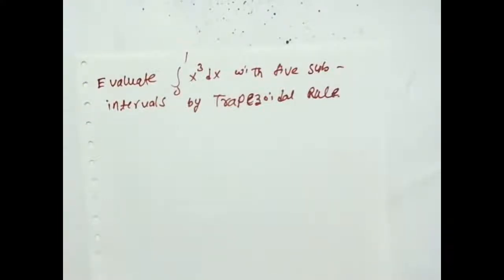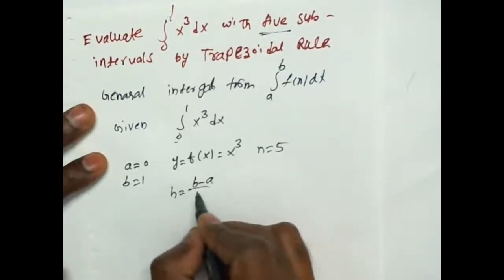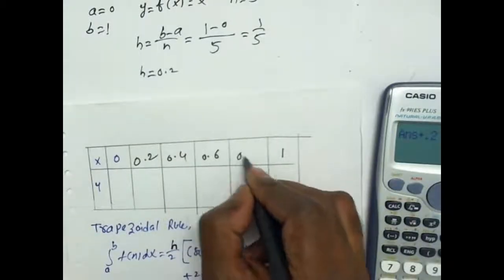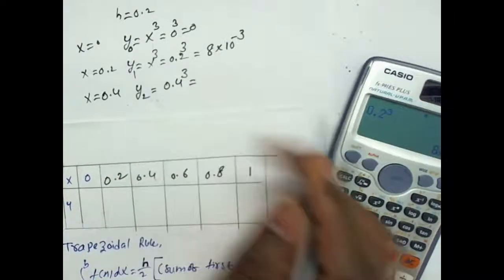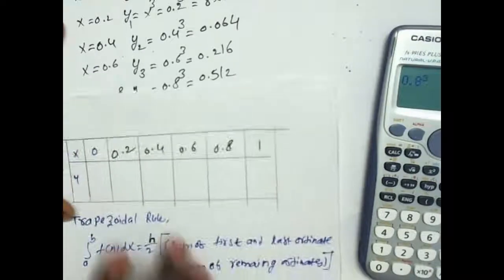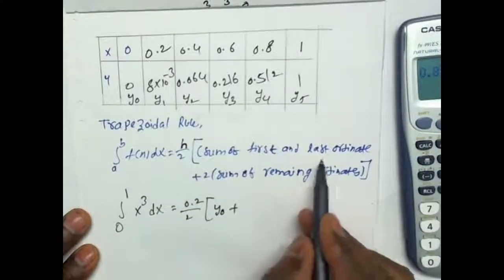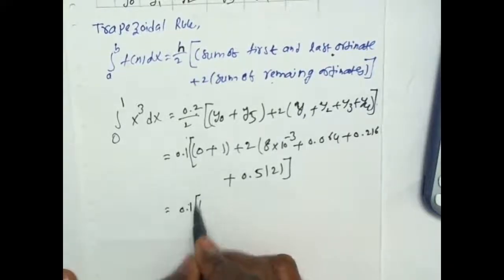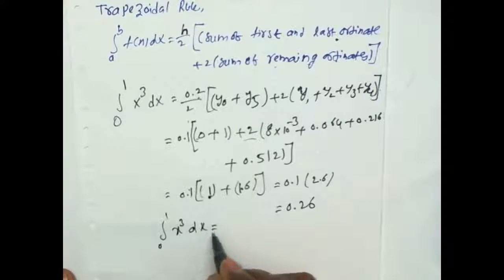Numerical Integration - Trapezoidal Rule Example